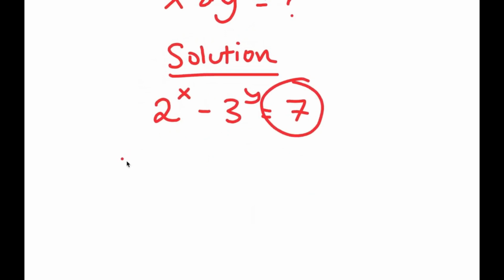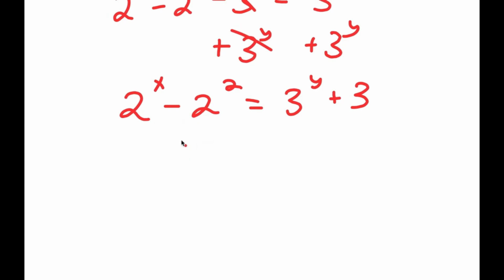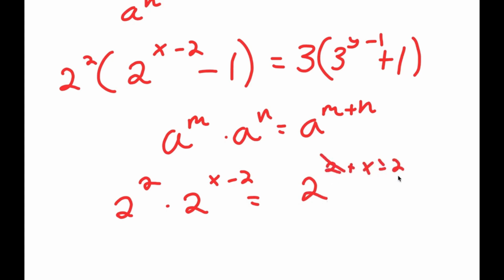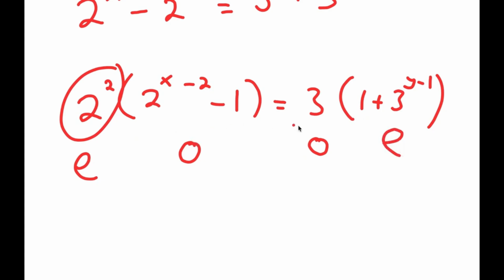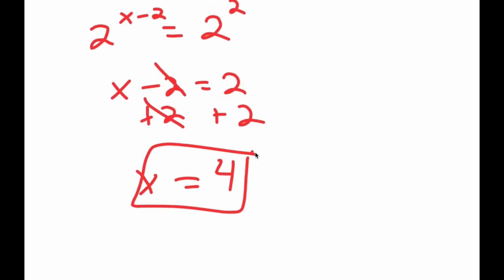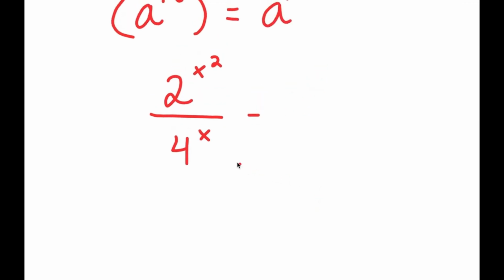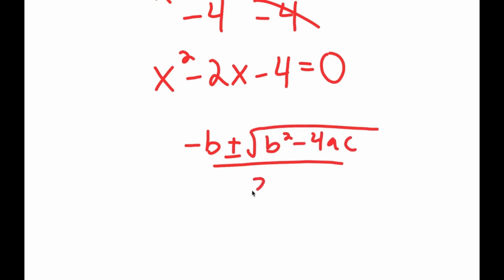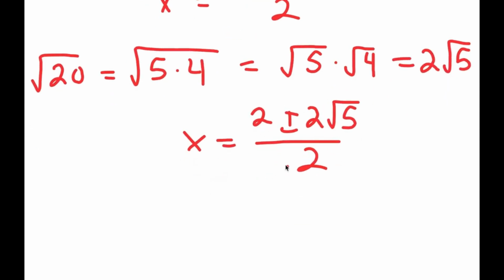Many People Fail To Solve This Simple Problem | A Nice Exponential Equation